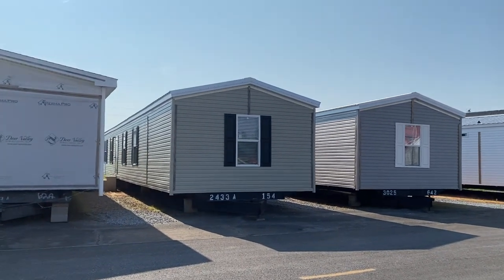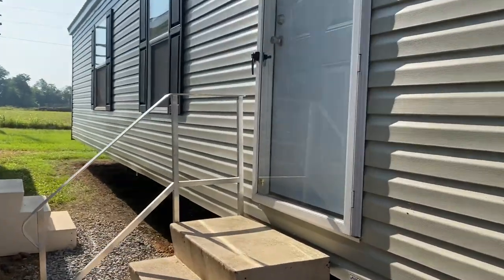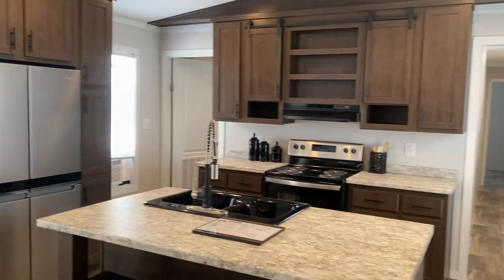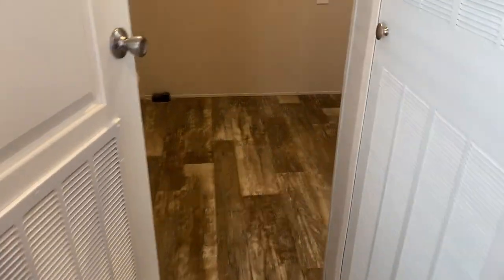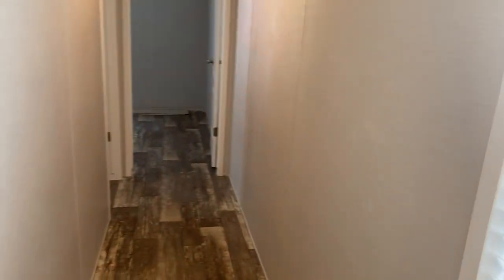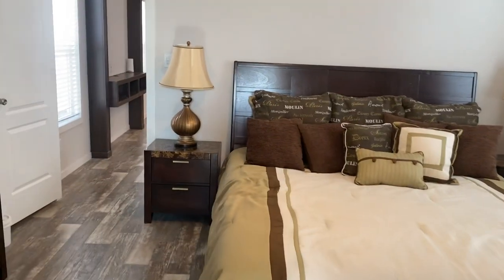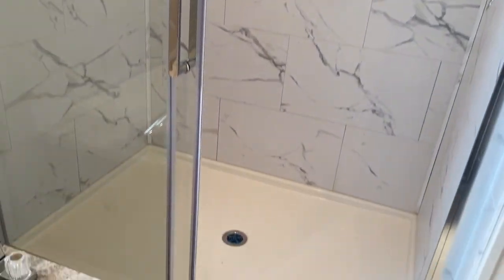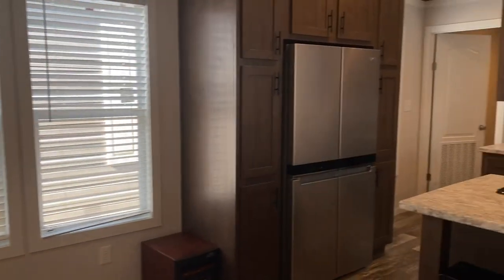Classic singlewide layout! Frenchman by Champion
Built by Champion of Leesville, this home is an instant classic. 3 bedrooms and 2 baths make this 1,150 square ft home feel big. We put the furniture in there, and you still have room for more!

to see all available homes and follow to keep up with any sales and our current inventory.

Happy Home Hunting!